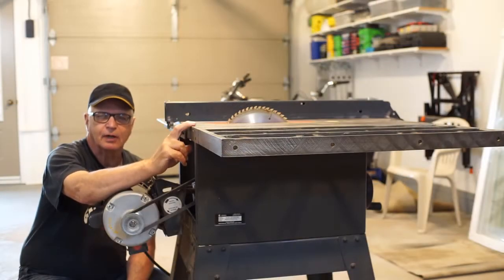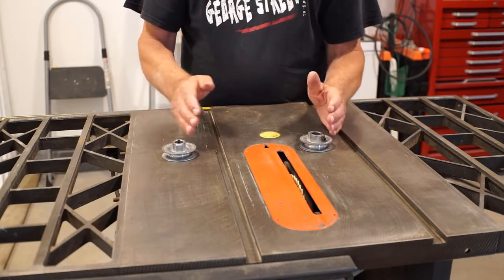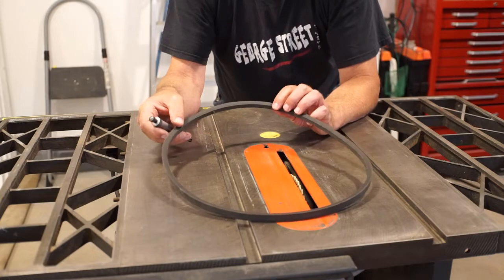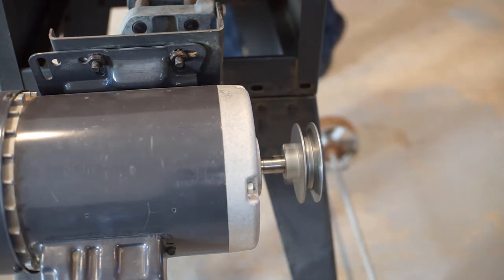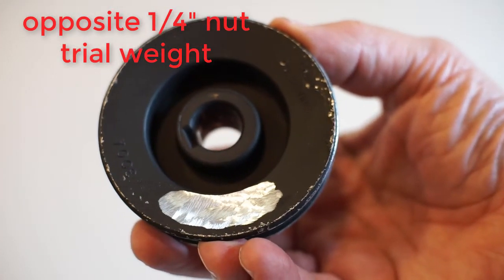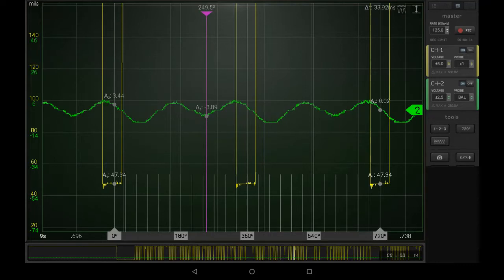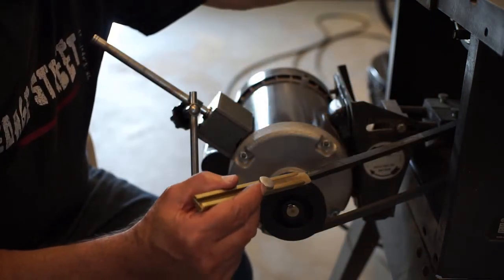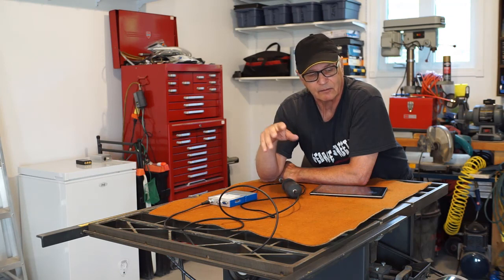GADGETS#60 - TABLE SAW VIBRATION ANALYSIS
Using a budget oscilloscope to perform vibration analysis and corrections on a table saw!